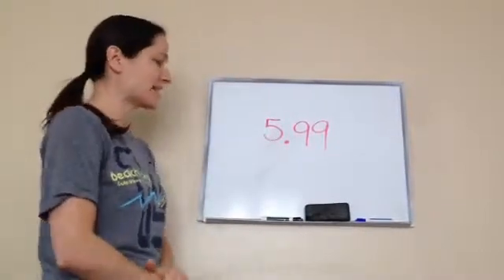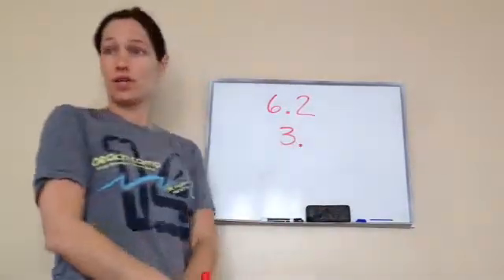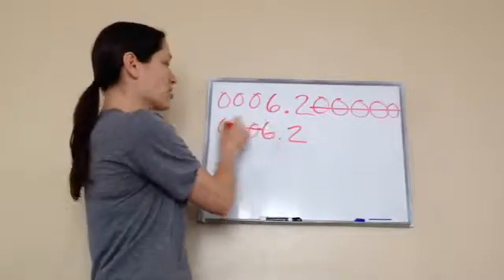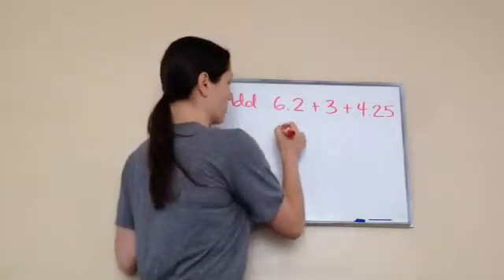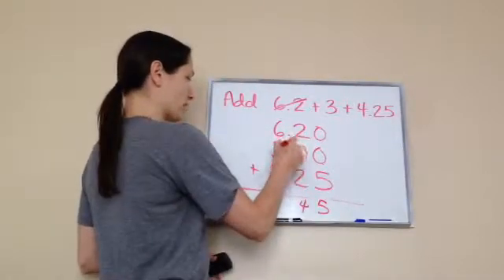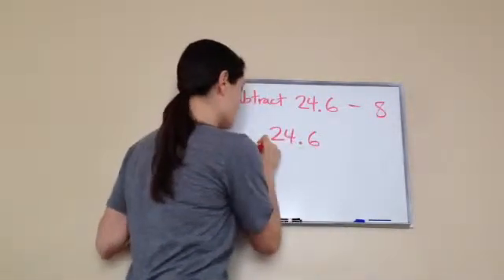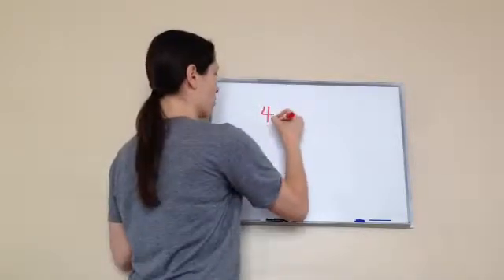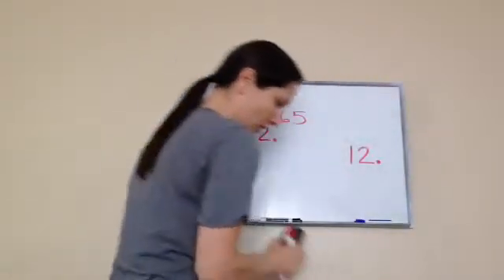Saxon Math 5th Grade - Lesson 99 - Adding and Subtracting Whole Numbers and Decimal Numbers